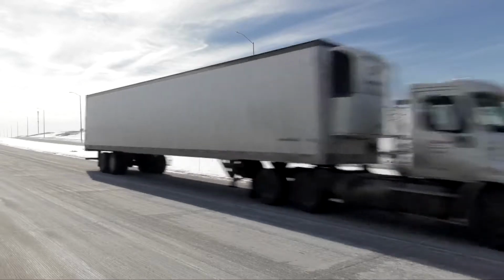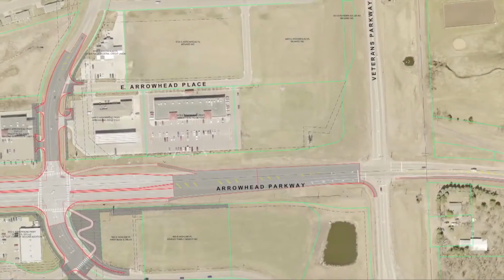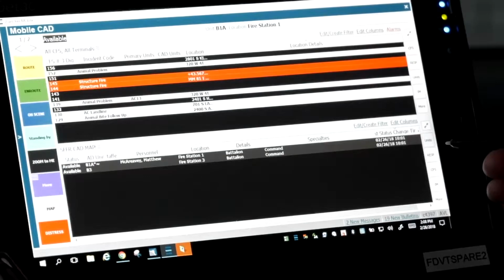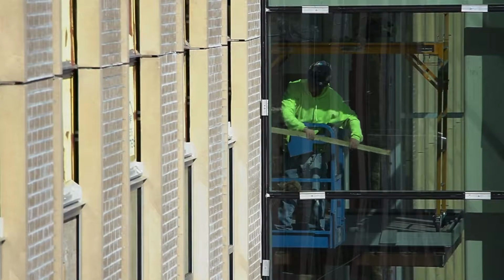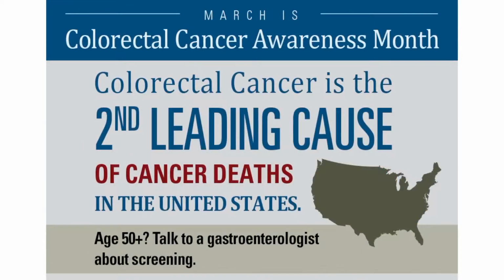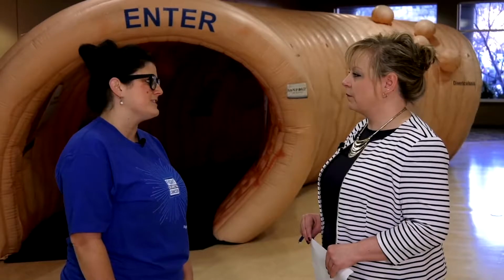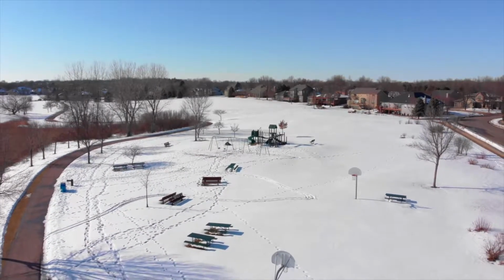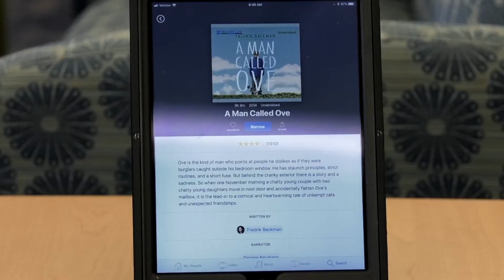2018-03-01 City Scene March 2018